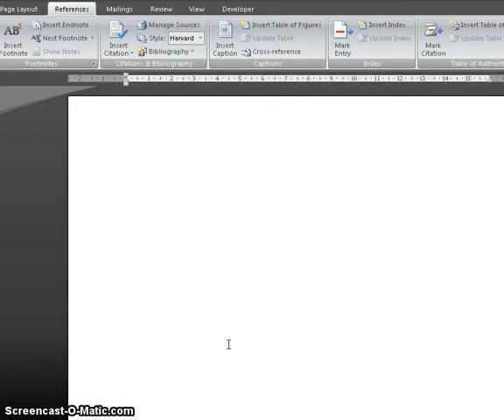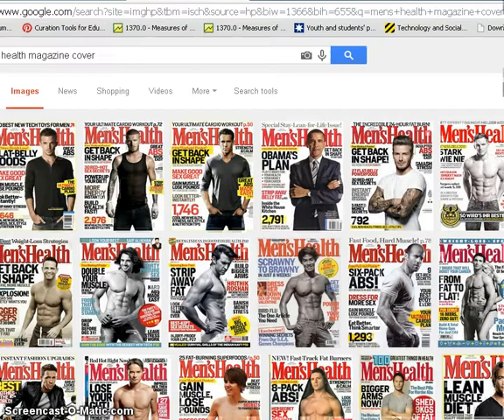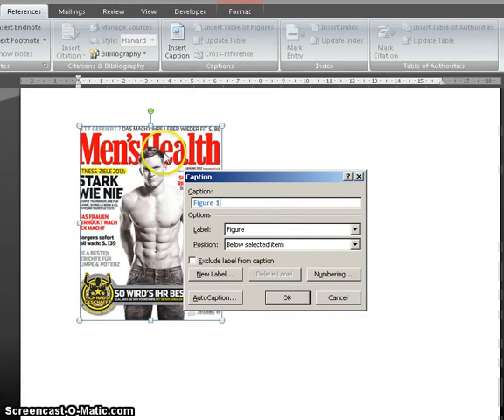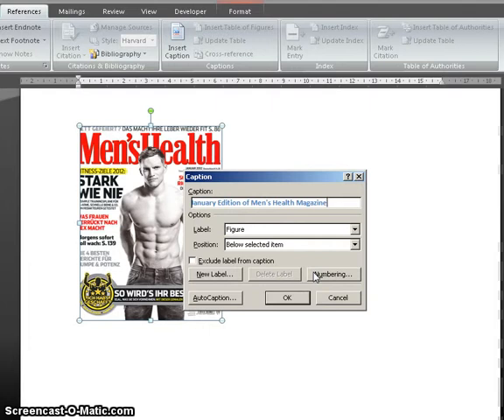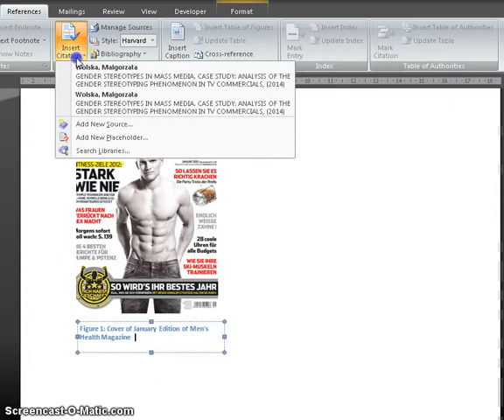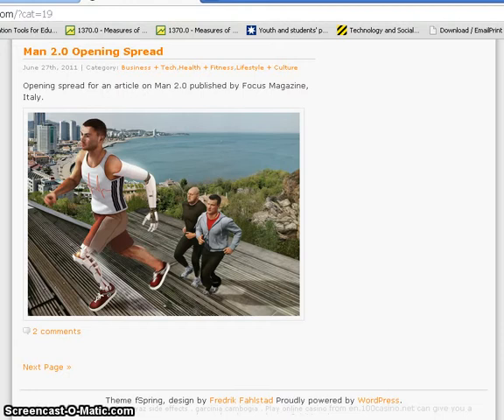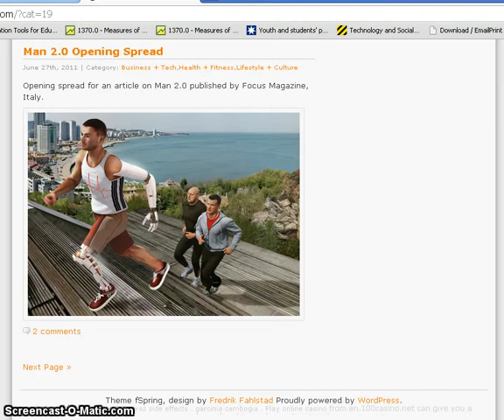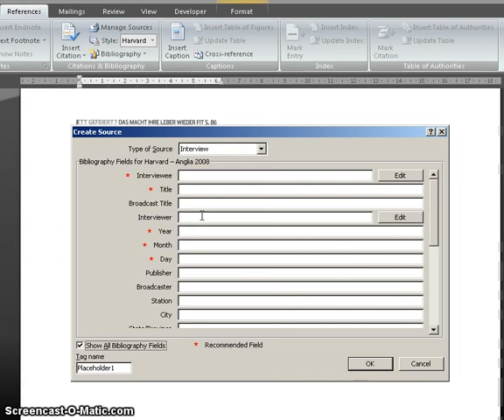LabellingAndReferencingImagesDiagramsAndTables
Instructional video regarding the use of captions for images, diagrams and tables in MS Word.